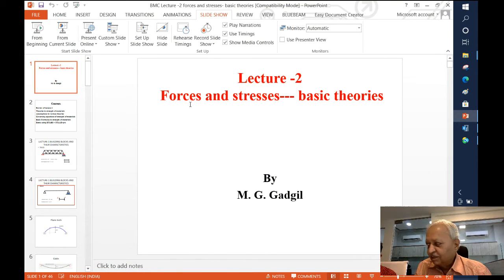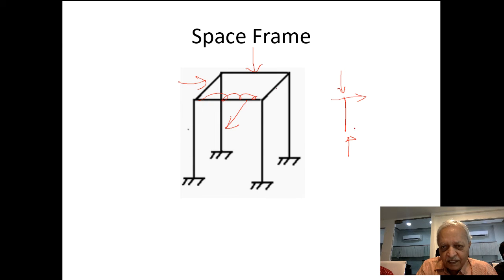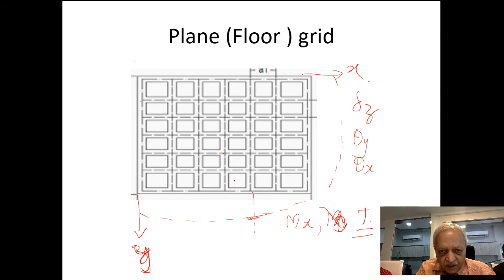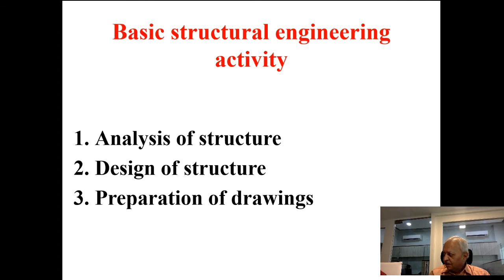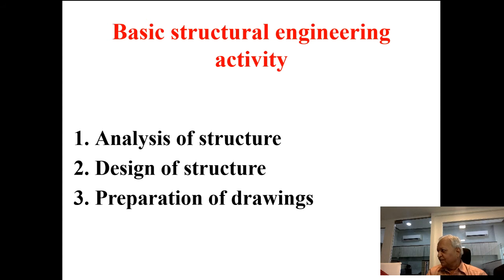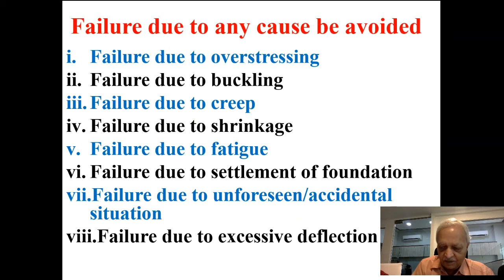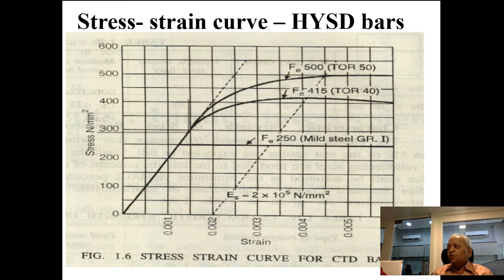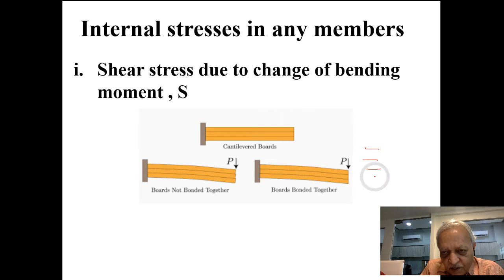M G Gadgil structural analysis lecture 2 FORCES AND STRESSES BASIC THEORIES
This is second of a series of lectures on structural analysis containing concepts for forces and displacements in structures theories of converting forces to stresses etc.